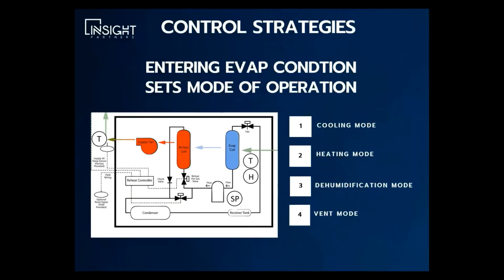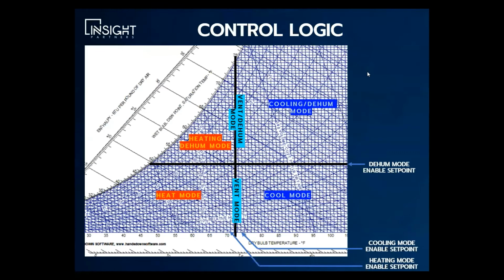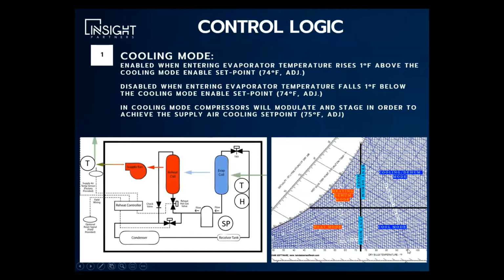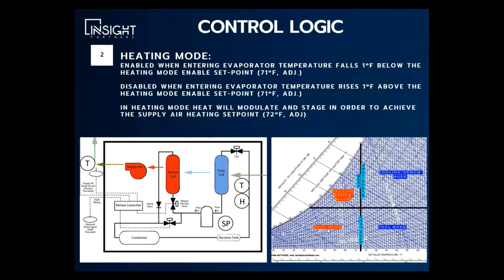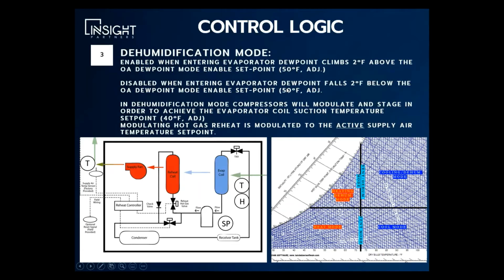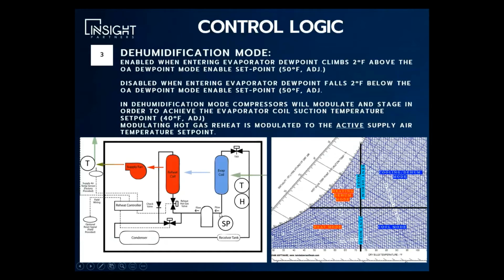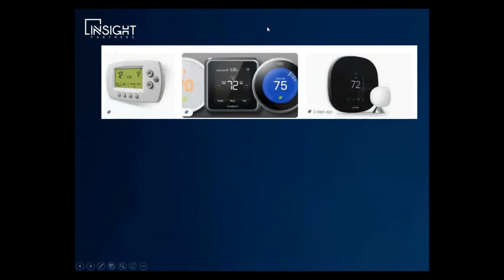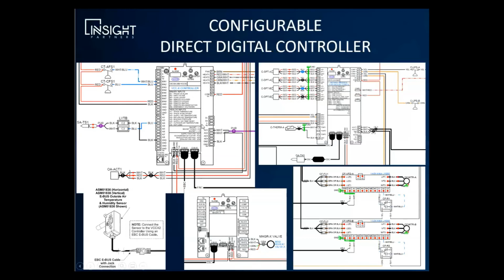DOAS Control Logic for Neutral Air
Simplified explanation for control logic used to delivery neutral temperature/humidity air via a dedicated outside air system